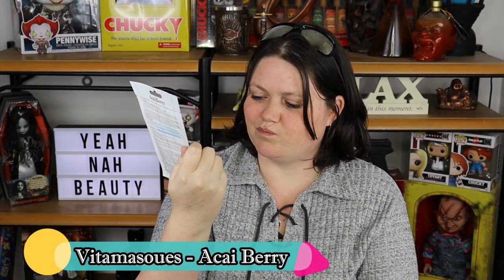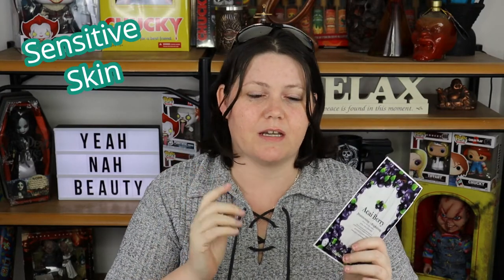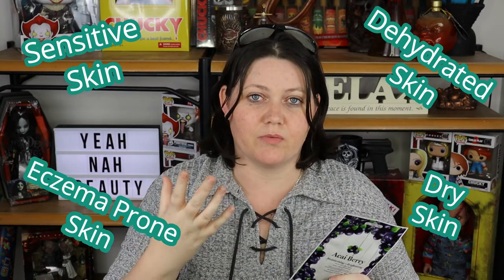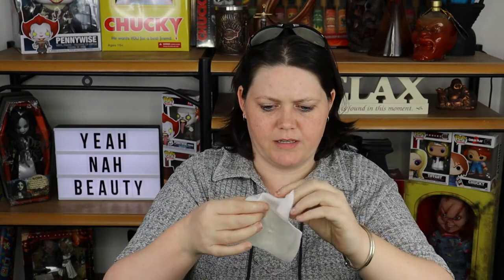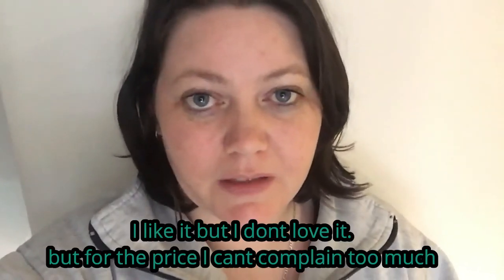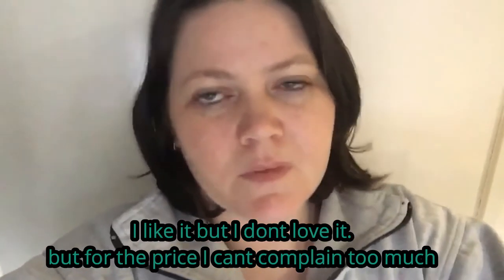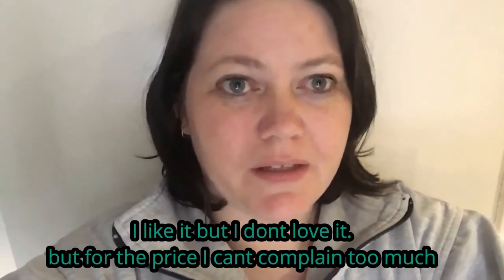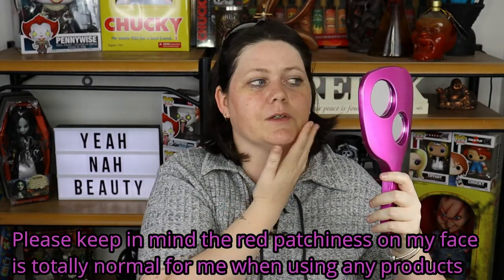Vitamasoues - Acai Berry Sheet Mask | TRY-ON REVIEW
Hey guys, in today's video I am trialing a new mask to me and comparing it to other affordable sheet masks from my past videos.

SNAIL MAIL :
Australia